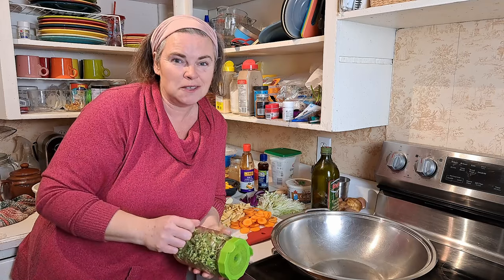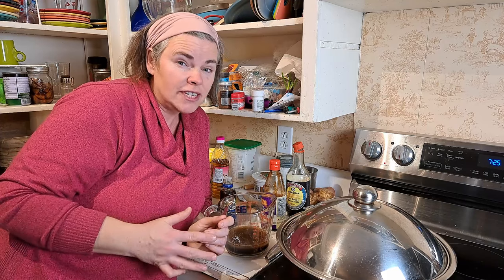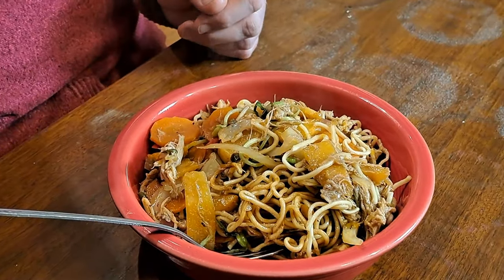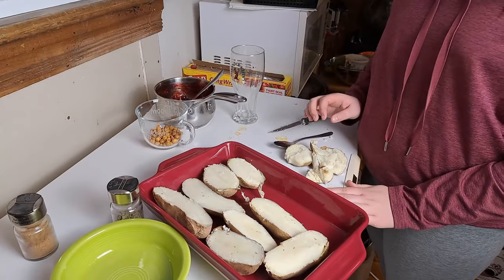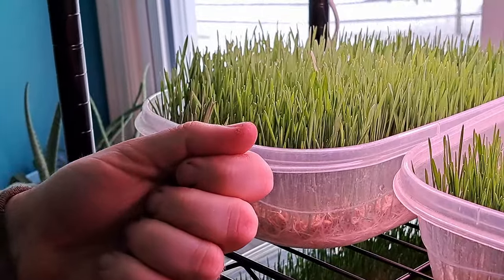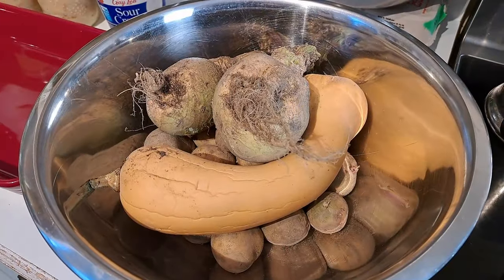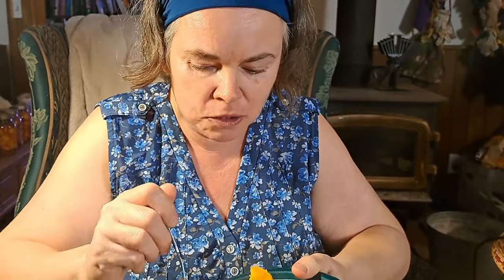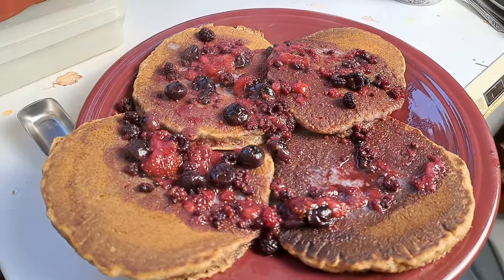February PANTRY CHALLENGE: First Half of February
The pantry challenge continues into February. And the month is half over, so how are we doing on the challenge, and how are we doing on eating from the pantry for 50dollarfebruary2024? Honestly, we are doing pretty good, and today, we are sharing some of the meals we prepared over the first two weeks of February 2024. Eating from the pantry during the winter months can be a viable way of life, and if you can grow a fair bit of that food, it can be very economical as well!